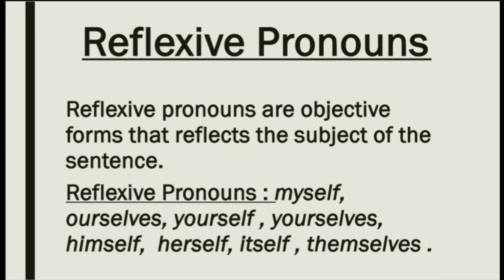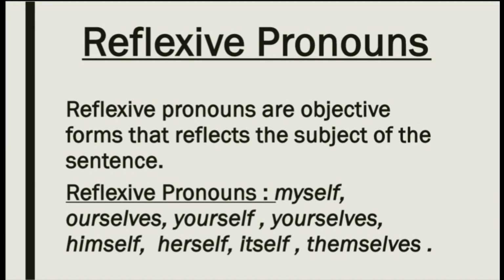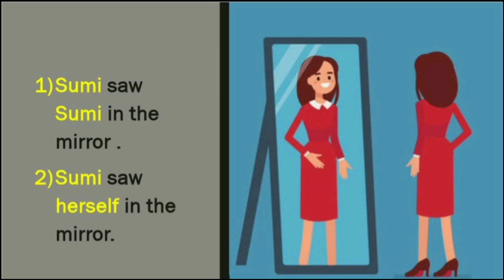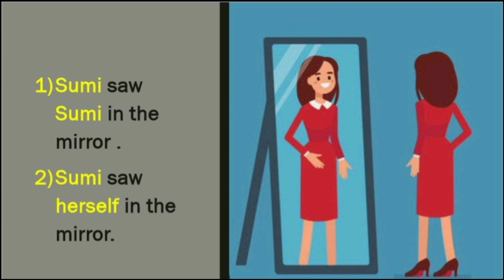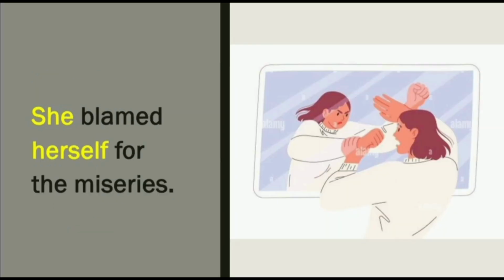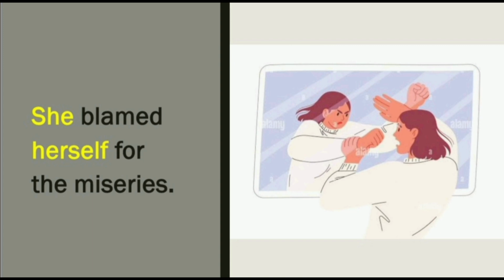Part 9 Reflexive Pronouns : Basic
Hello students,  I hope you all are doing great. Sharing with you all a video lecture on  Reflexive  Pronouns. I hope you find it useful.

Lightup Knowledge ❤